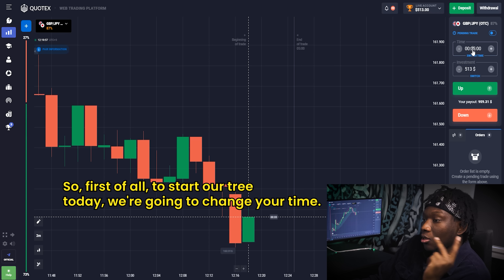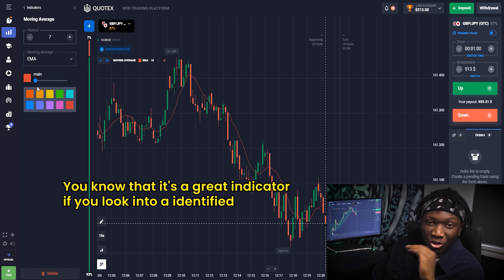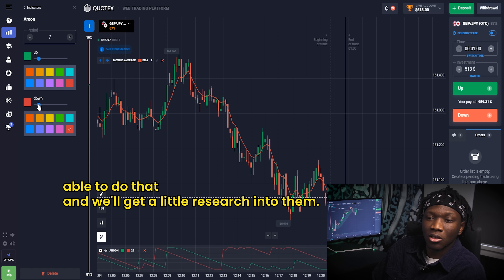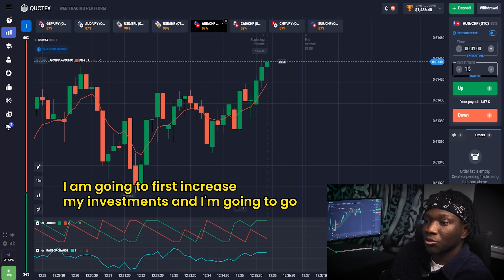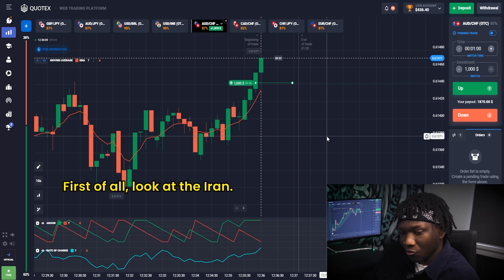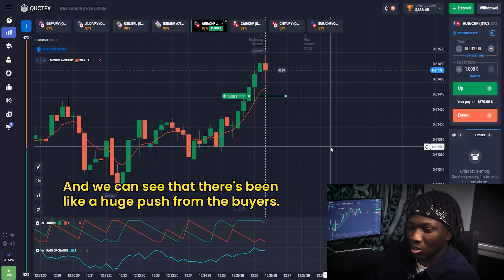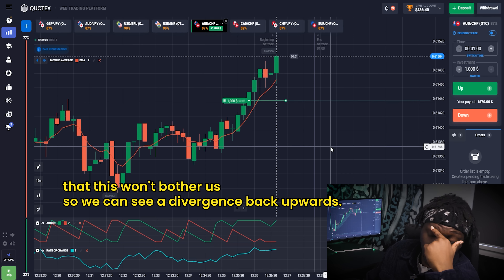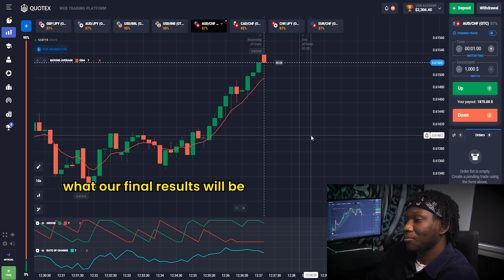If You Are About to Quit Binary Options Trading - WATCH THIS Quotex Trading Strategy!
Are you feeling frustrated with binary options trading and on the verge of giving up? Don't throw in the towel just yet! In this video, I'll introduce you to the Quotex Trading Strategy, a proven method for achieving success in binary options trading.

I will guide you through the basics of binary options trading, explaining key concepts such as call and put options, expiration times, and payout percentages. I'll then dive into the Quotex Trading Strategy, which is designed to help you make informed decisions based on market analysis and technical indicators.

You'll learn how to identify trends in the market and use tools like moving averages, Bollinger Bands, and Stochastic oscillators to inform your trading decisions. We'll also cover risk management strategies to help you minimize losses and maximize profits.

Whether you're a complete beginner or a seasoned trader, this video is packed with valuable information that can help take your binary options trading to the next level. So don't miss out - watch now and start making smarter trades with the Quotex Trading Strategy!